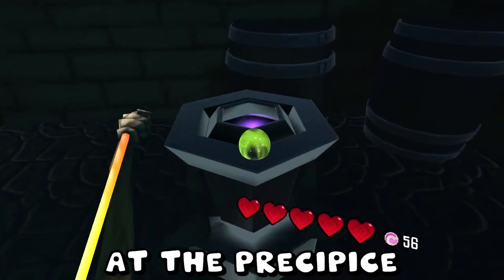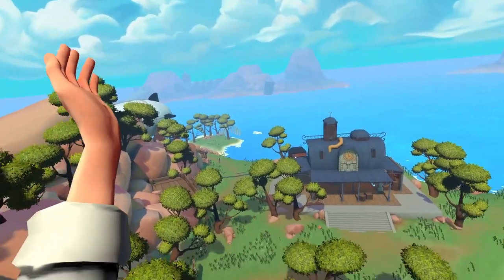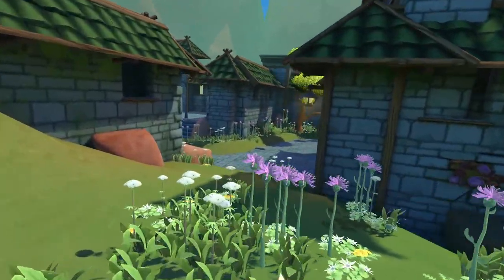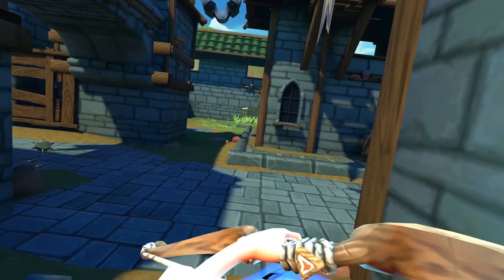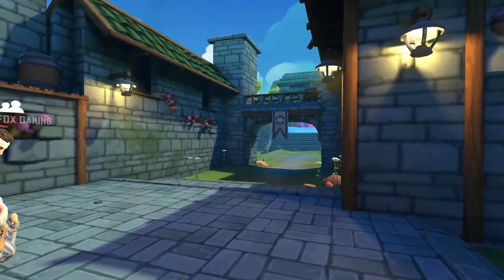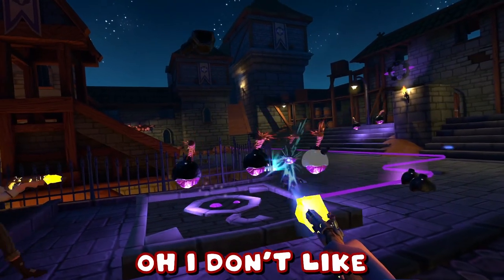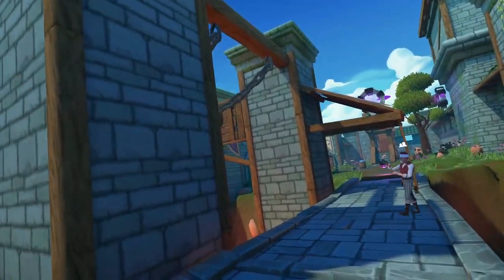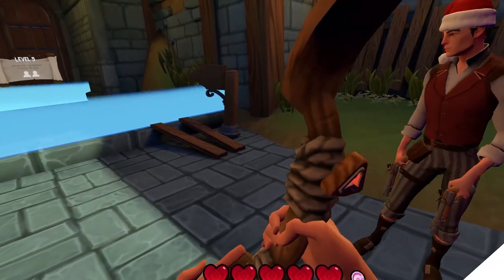Traps, Treasure, And.....Chickens? Crystal Raiders VR (Feat. Soul Fox Gaming)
Crystal Raiders VR is a multiplayer Virtual Reality game with action-filled gameplay in various ancient castles. Complete the levels alone or in a party up to 4 players and use your problem solving skills and cunning to make it to the end of each level.

With the weapon of your choice, crush the animated crystal guardians, reveal secrets and solve puzzles in unique hand crafted levels. All this while avoiding deadly traps and ambushes. Collect treasures and experience from each level to customize the look of your character and your weapons in many ways.

Social Links!

If you are interested in helping fund my future BoeGoes travel vlog.